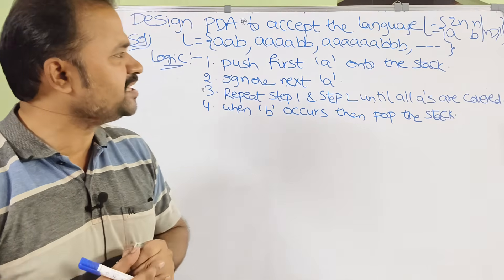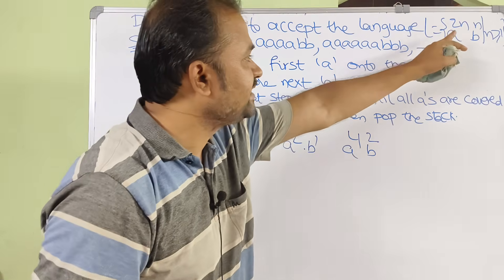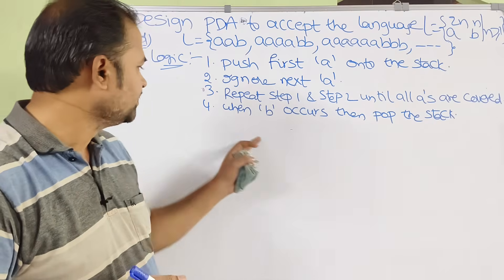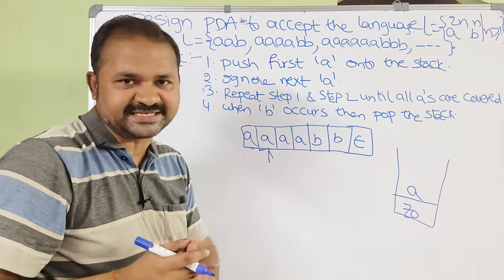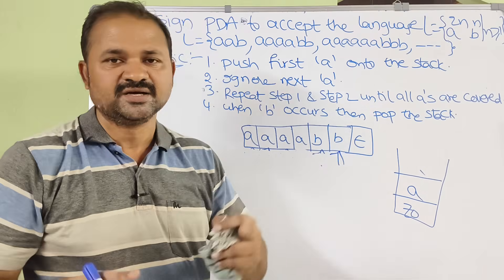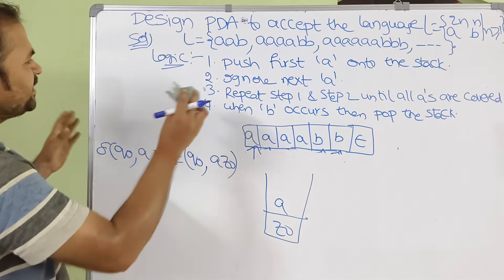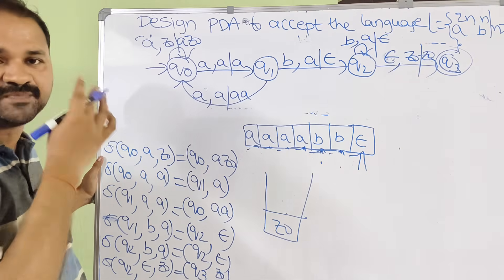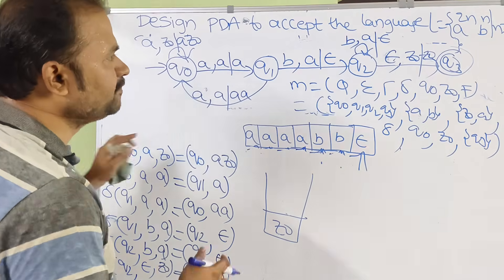Construct PDA for the language L={a^2n b^n} || Pushdown Automata || TOC || FLAT || Theory of Comp